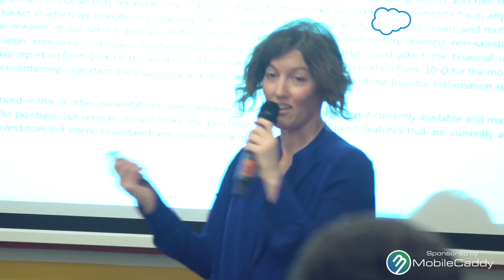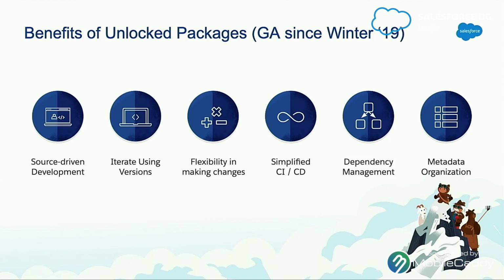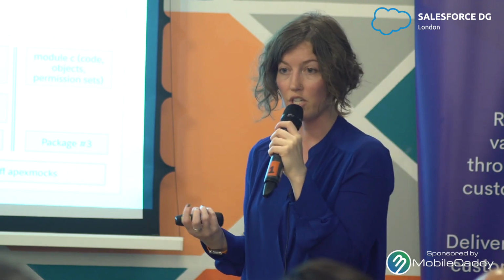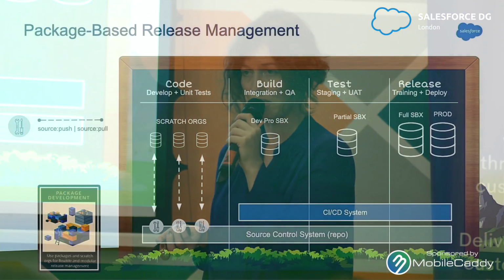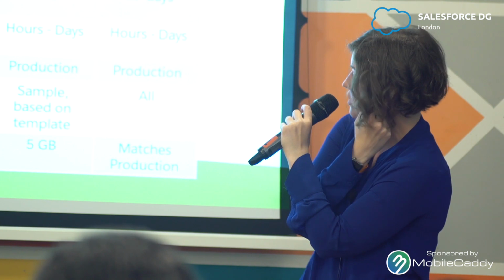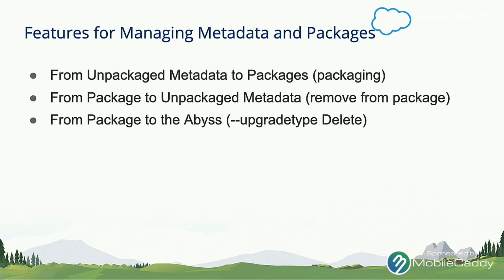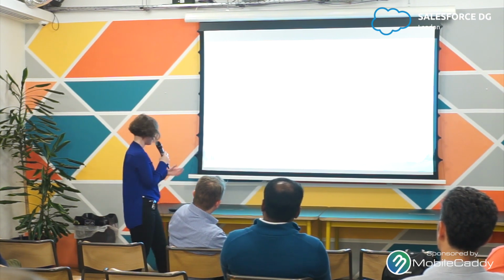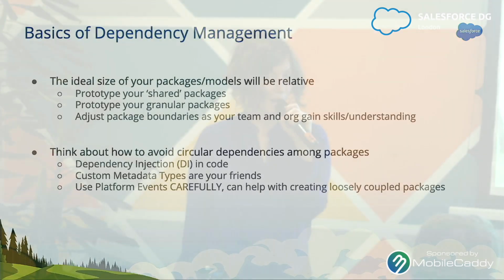Patterns for Unlocked Packaging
Presented by Zayne Turner.

Unlocked packages allows teams to build repeatable, scriptable, easily versioned artifacts that can be deployed to any org. But what do the paths to production look like with this development model? What tools and environments should teams use? What impacts does this have on source control and Continuous Integration/Delivery systems? Principal Architect Evangelist Zayne Turner will talk about best practices and patterns for package-based app delivery.

Filmed at the London Salesforce Trailblazer Community event, September 2019.